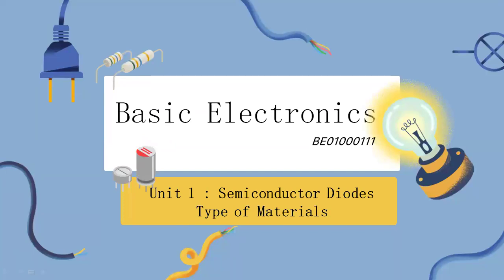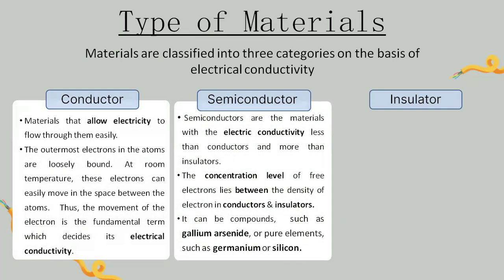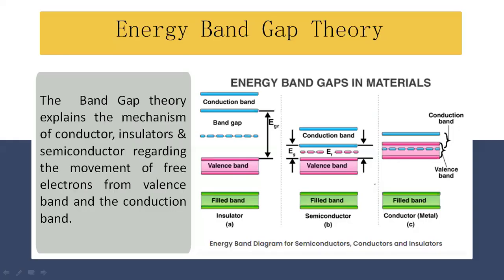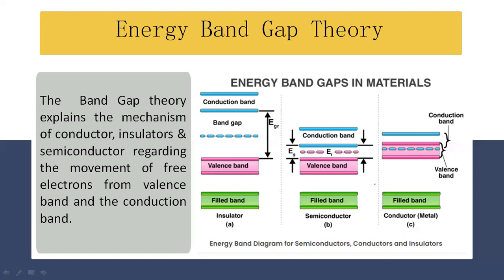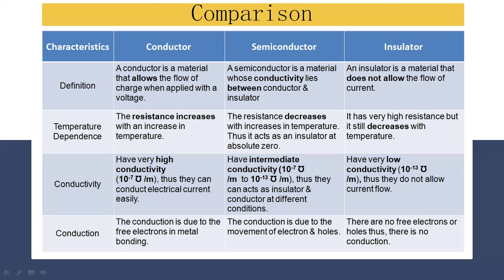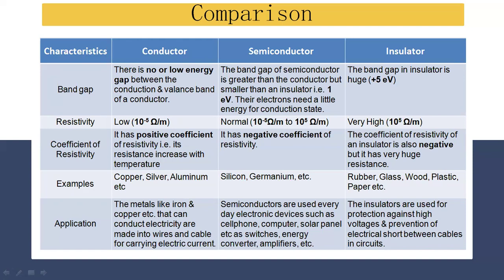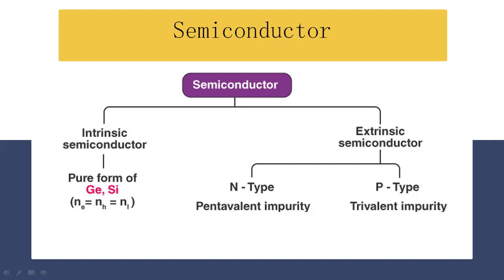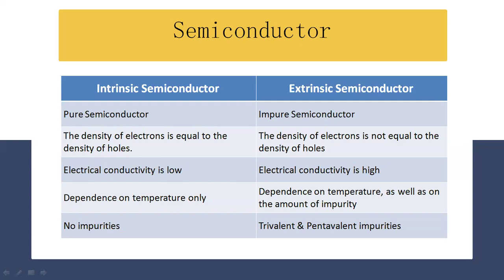1.01 Types of Materials